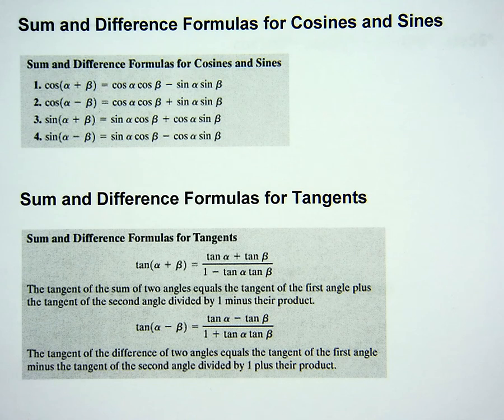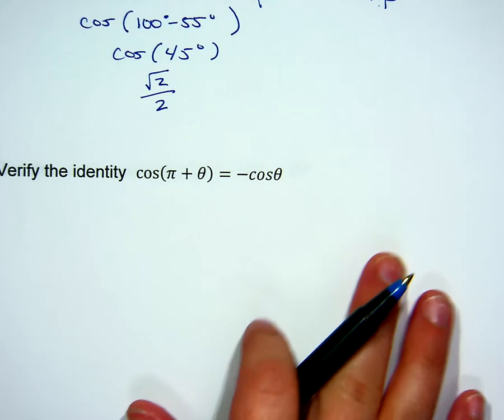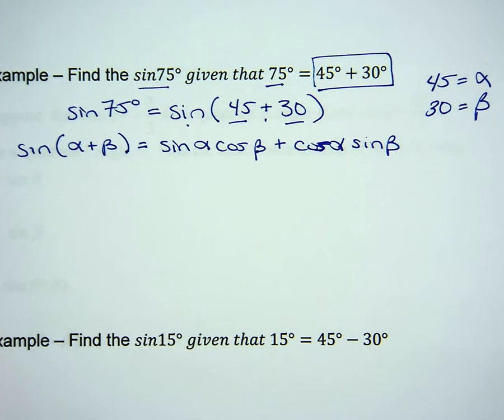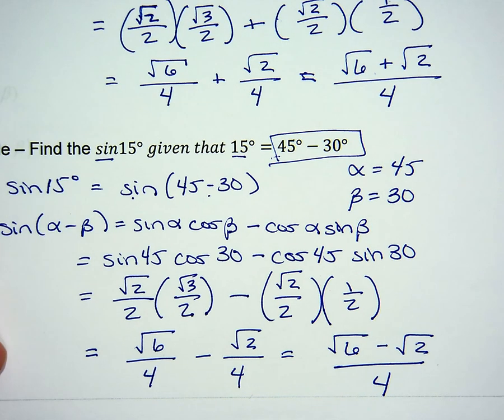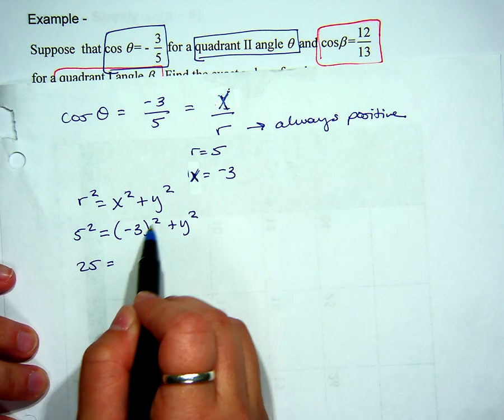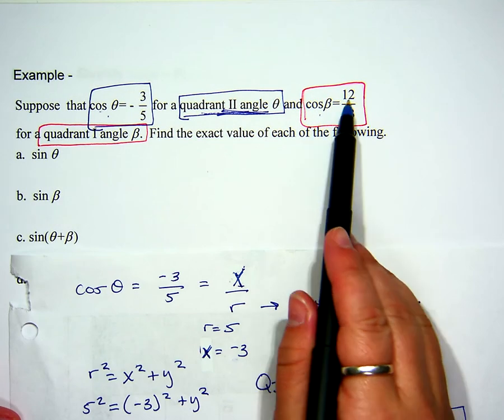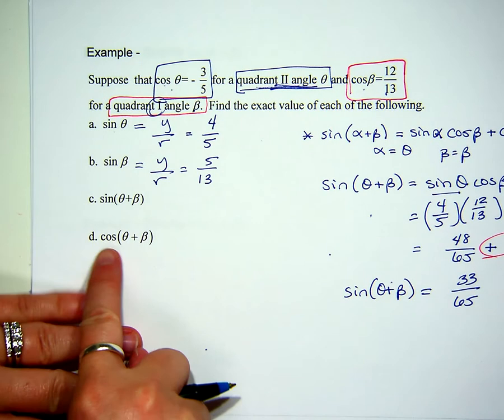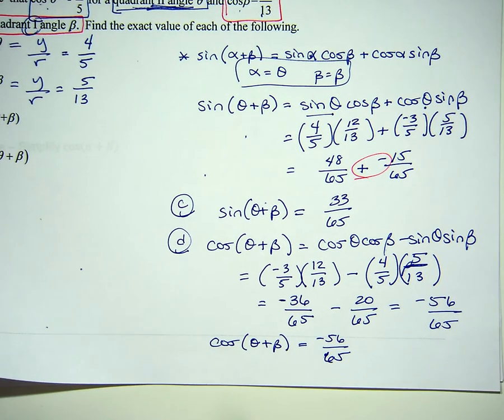Sum and Difference Cosine Sine